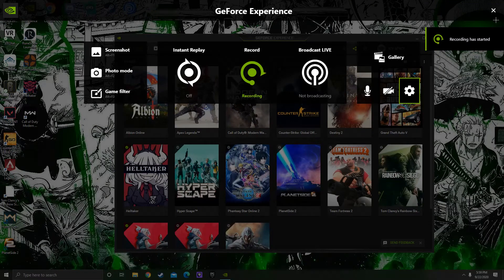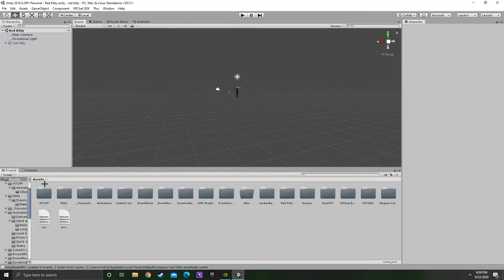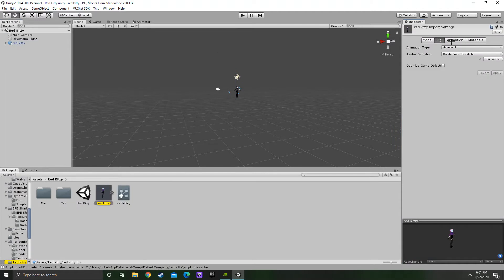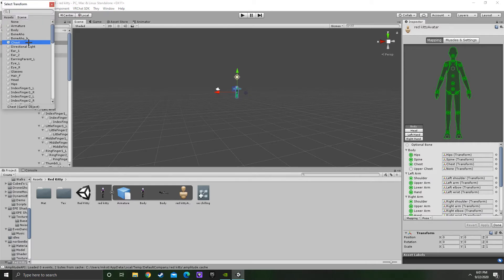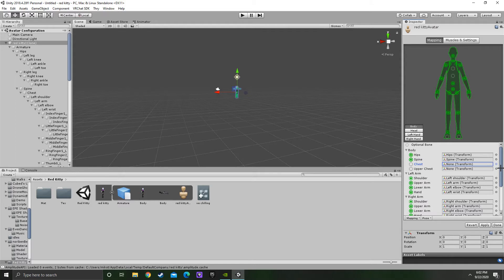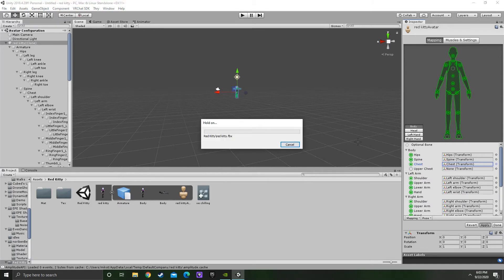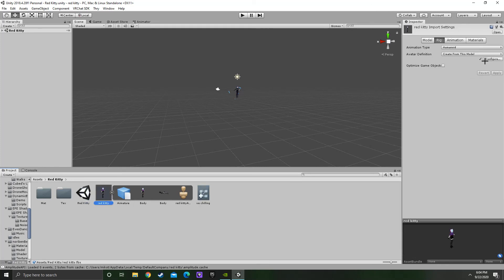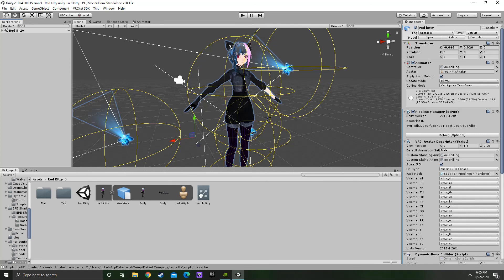Vr chat Avatar spine hierachy missing elements problem:missing:chest,arm,shoulder or any part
sorry for my mic but hope this helped you